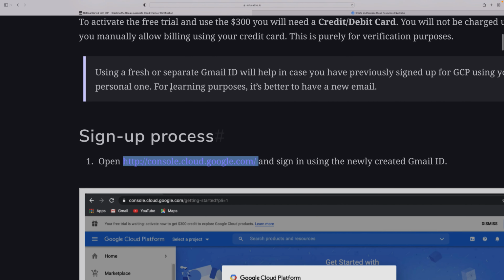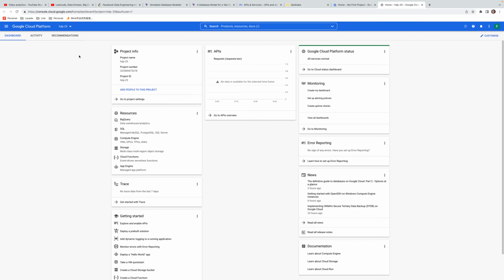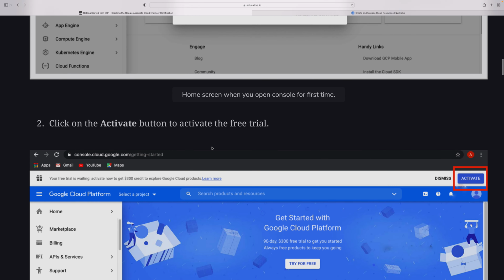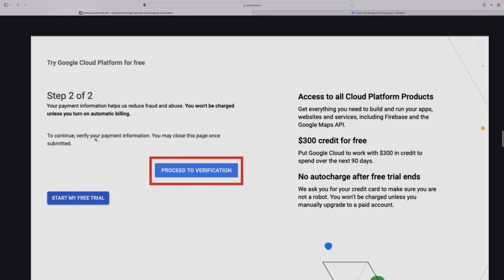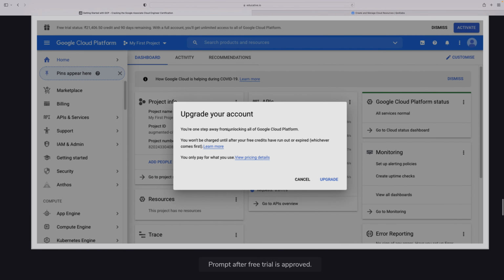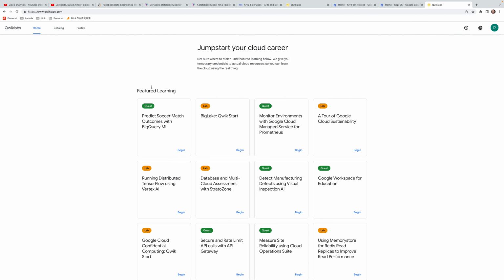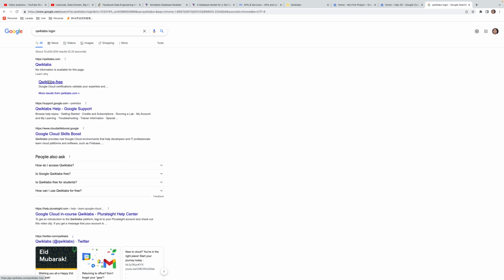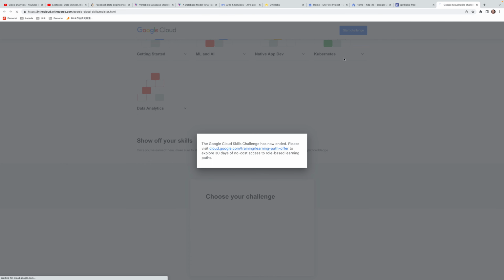01 06 Getting Started with GCP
Getting Started with GCP

This lesson will give you step-by-step instructions to get started with the Google Cloud Platform.

Sign-up process
Qwiklabs by Google
If you have jumped directly to this lesson, I urge you to read the previous lesson.
In this lesson, we will start with GCP using a Google Cloud Console. We will leverage the free $300 provided by Google Cloud for the first ninety days. I am sure that you will finish this course within three months.

Using a fresh or separate Gmail ID will help in case you have previously signed up for GCP using your personal one. For learning purposes, it’s better to have a new email.
Sign-up process#
Open and sign in using the newly created Gmail ID.
Home screen when you open console for first time.
widget
In the next step, select account type as Individual and tax information as Unregistered Individual.
Select account type as individual.
Fill in the rest of the information and complete the transaction. After completion, you need to verify your credit card.
Click on proceed to verification.
Click on proceed to verification button. It will open the verification form.
Verification form to verify card.
Fill in all the details. You will receive the suspension email with your Billing ID. Enter that billing ID in the form shown in step 6, with a photo of your credit card.
Billing account number from email received from Google.

Qwiklabs by Google#
Meanwhile, you can explore the Google Cloud Platform using Qwiklabs.

Qwiklab provides real cloud environments to help developers and IT professionals learn cloud platforms and software. These are temporary environments, and nothing is retained once the lab is completed.

Head onto this Qwiklab quest.

Sign in using newly created Gmail. Enroll in the quest to start a lab.

Enroll the quest by clicking on the button.
Once you enroll, you will be prompted with a lab. It’s self-explanatory. A few labs are free in Qwiklab and others are paid.
Click on Start lab and follow the instructions.